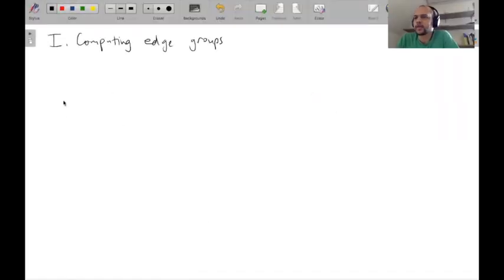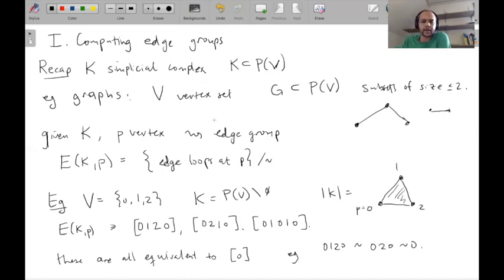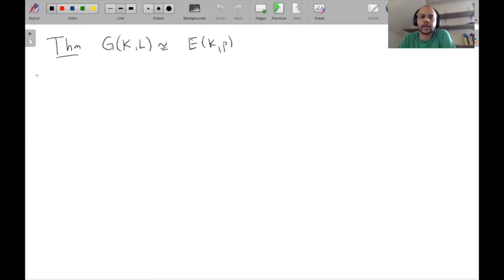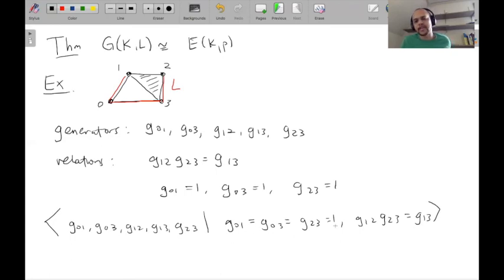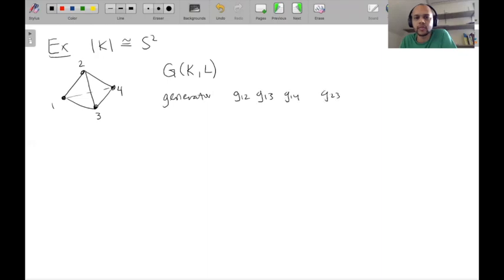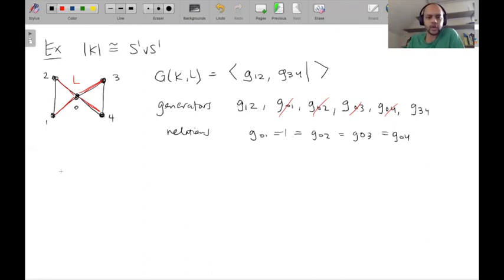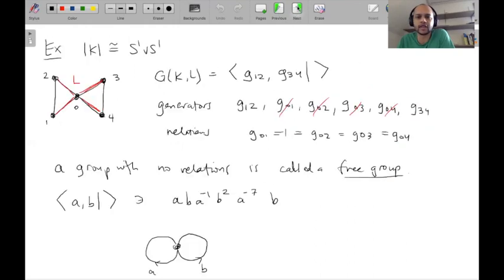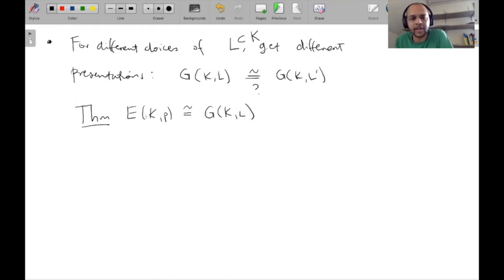Topology Lecture 24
Computing edge groups